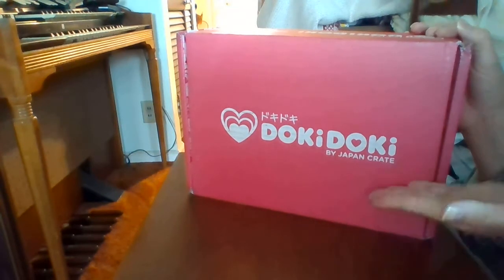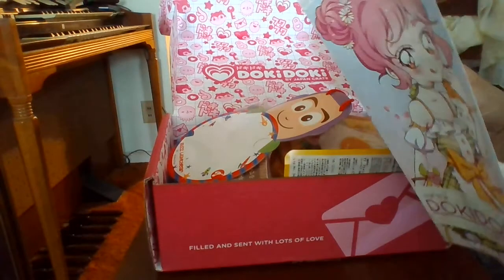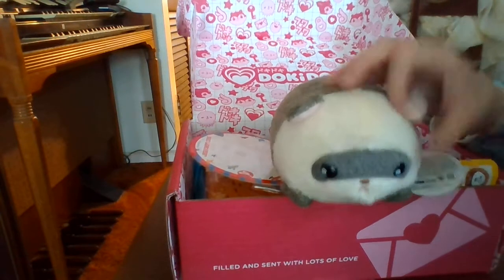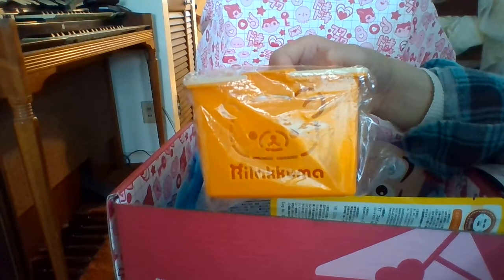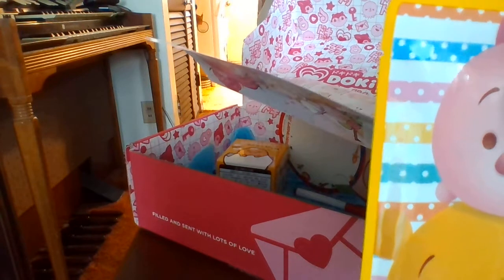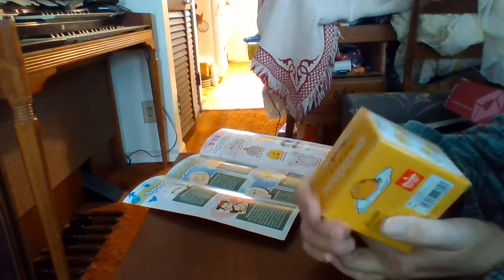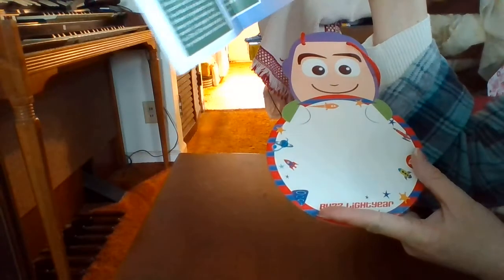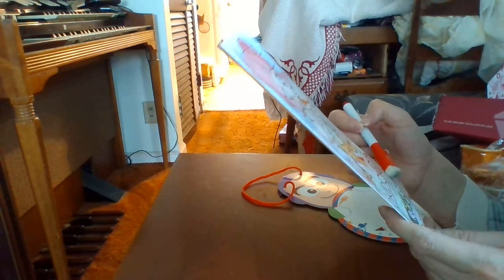march 2018 doki doki crate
it is time to look at cute kawaii things what did you get in your box